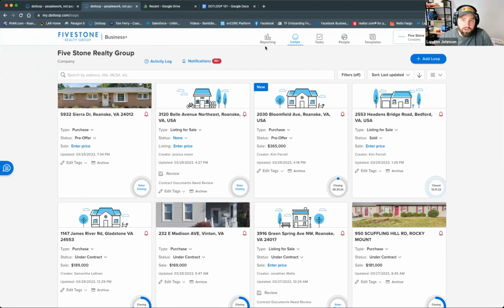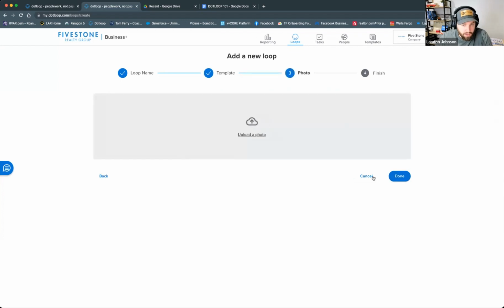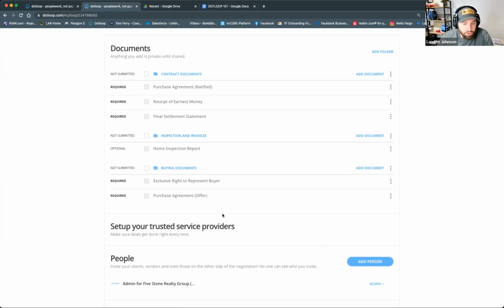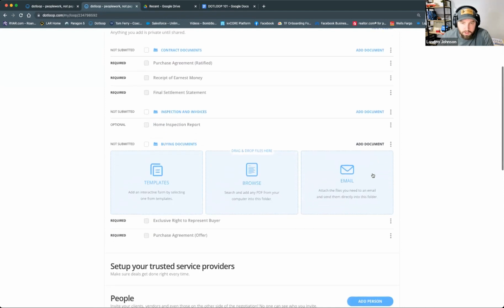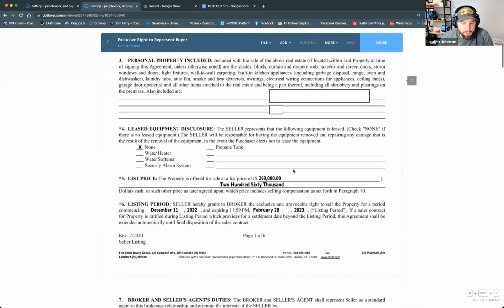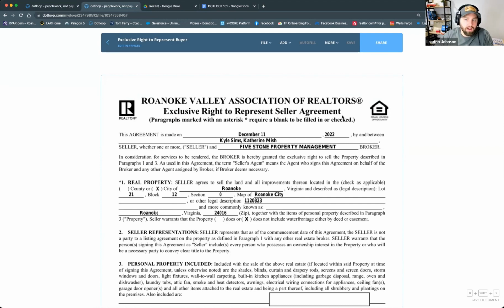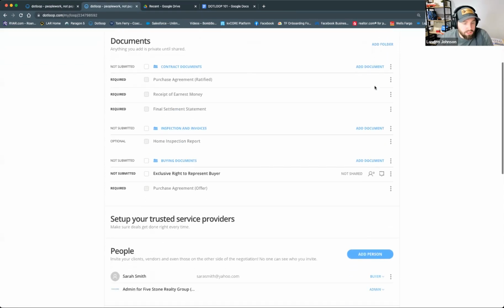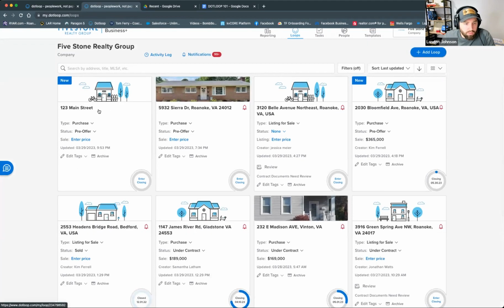Dotloop 101 for Five Stone Realty Group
Today I cover how to use Dotloop 101. The basics of Dotloop. Dotloop is our transaction management software that we use to fill out real estate contracts, have clients electronically sign, and submit for compliance. If you are needing a refresher for Dotloop this is the video for you.

- dotloop training
- new dotloop training
- dotloop course

Five Stone Realty Group
424 Campbell Ave SW
Roanoke VA 24016